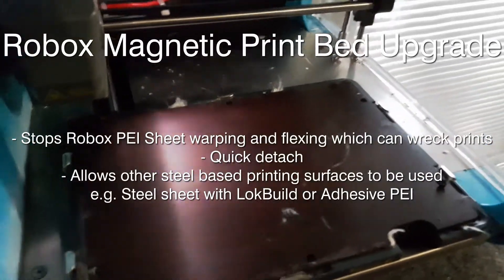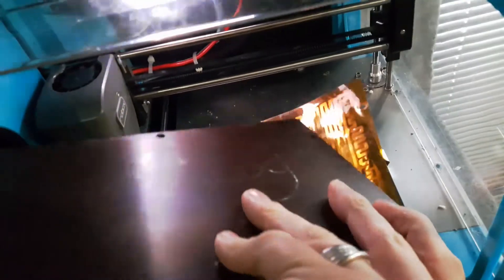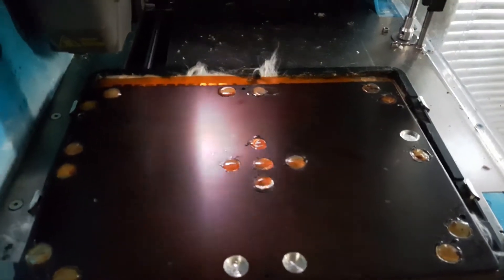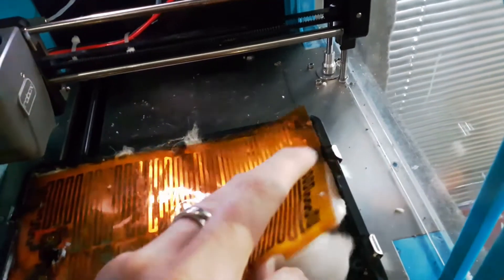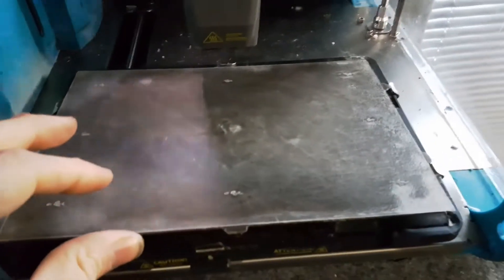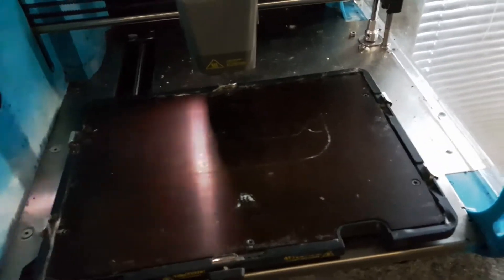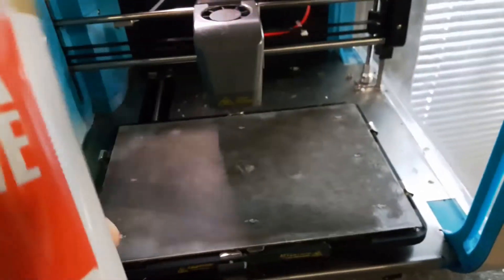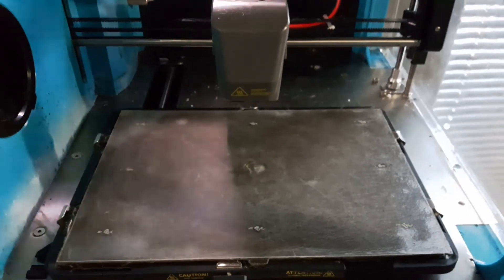Robox 3D printer Magnetic Bed Conversion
The Robox PEI Sheet is great for adhesion, but over time through heat cycles begins to warp and lift in the corners and centre.   This Magnetic Bed modification eliminates print bed warp and allows for simple, quick bed removal